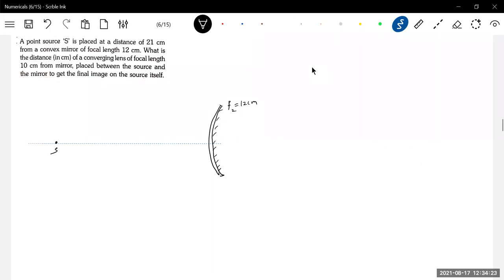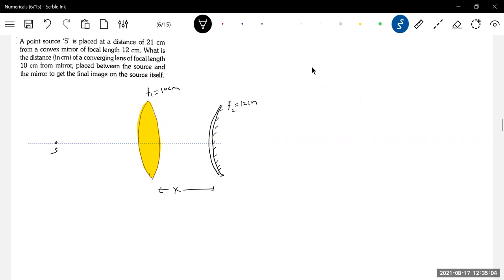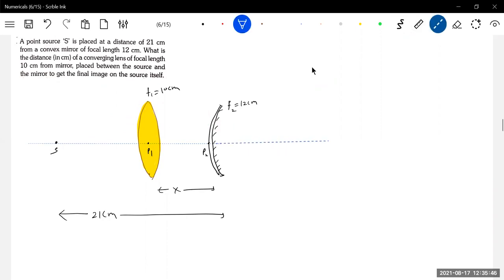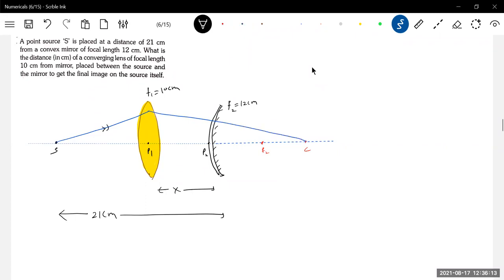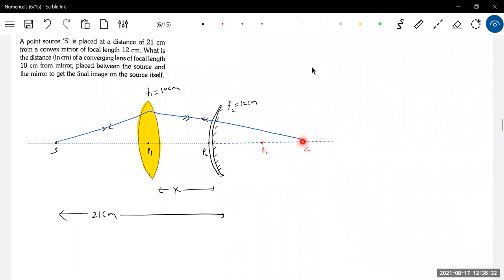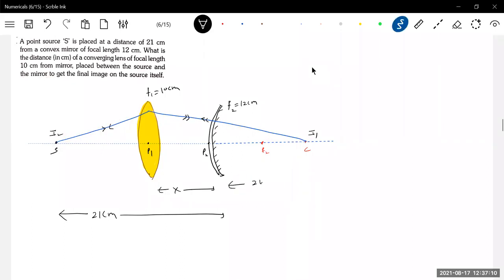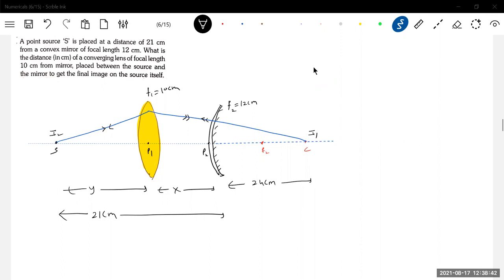58) Lens | A point source 'S' is placed at a distance of 21 cm from a convex mirror Of focal length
12cm. What is the distance (in cm) Of a converging lens Of focal length IO cm from mirror, placed between the source and the mirror to get the final image on the source itself.|  Ray Optics class 12 Physics | Lens  | JEE Adv